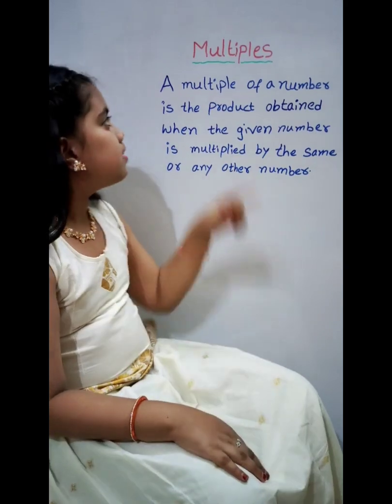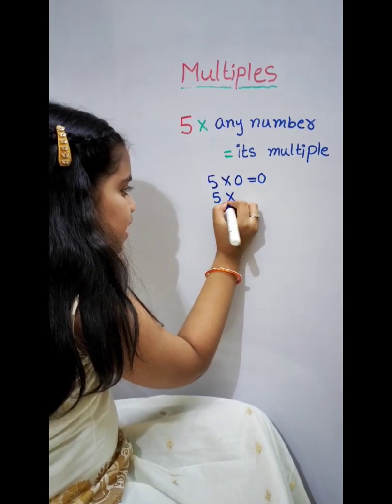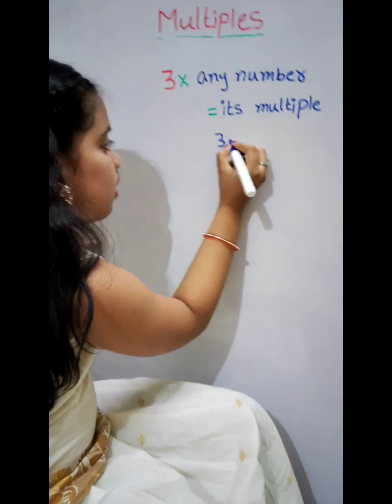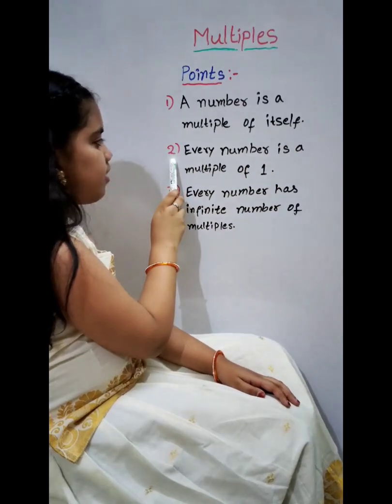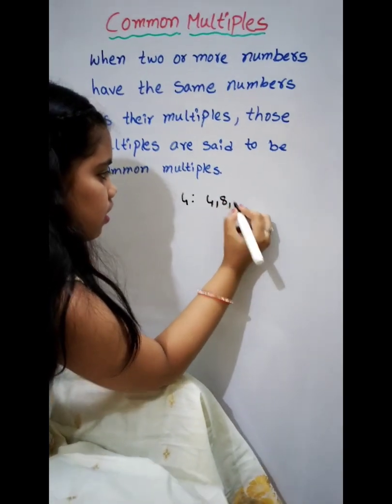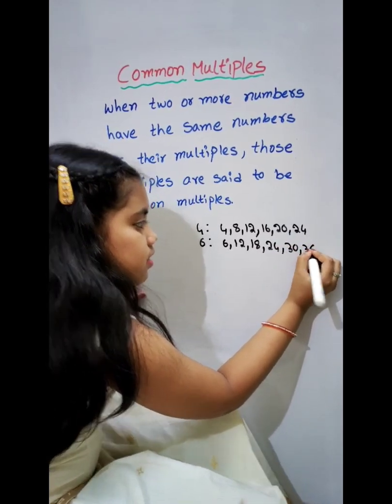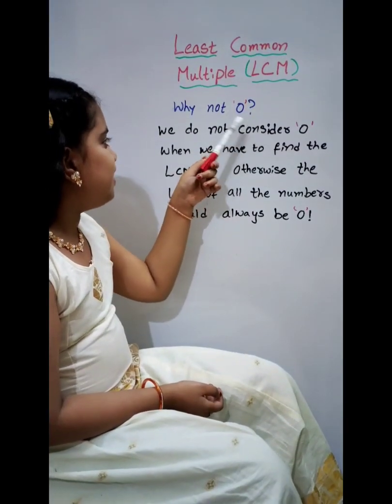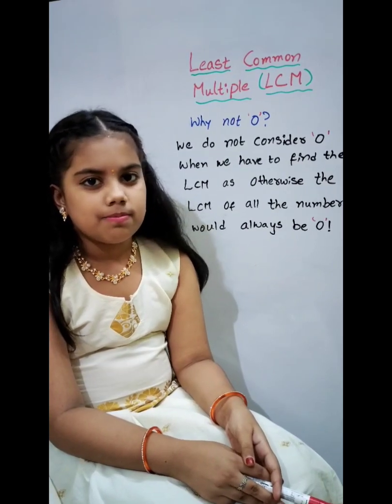Multiples | Common Multiples | (LCM) Least Common Multiple | How to find LCM?